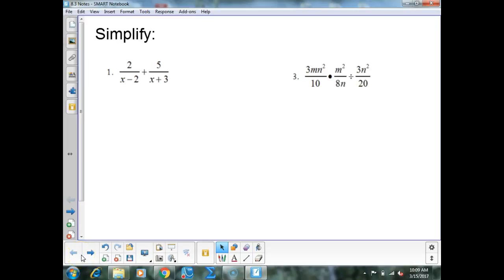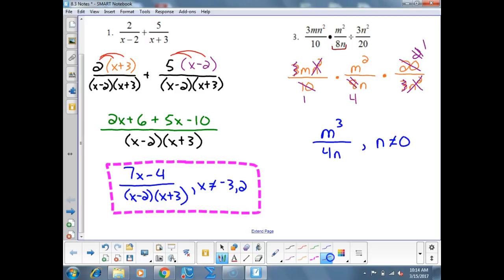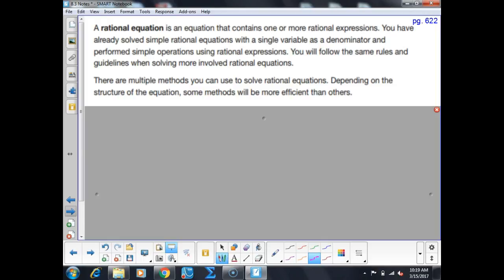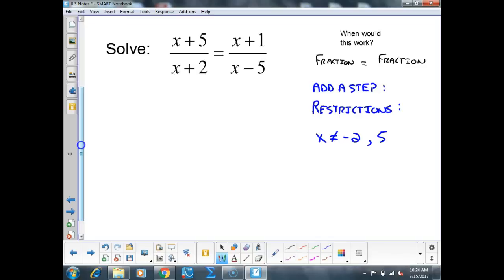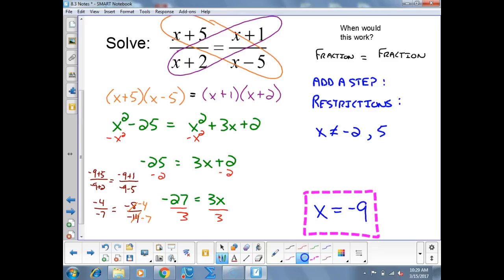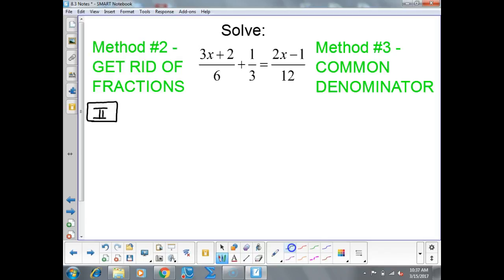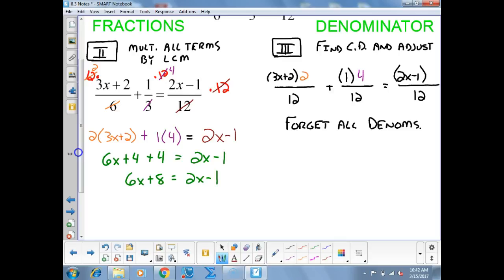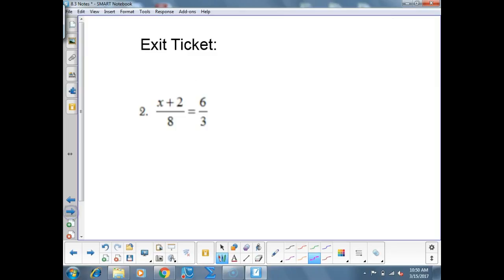W Mar. 15 - 8.3 Notes Day One